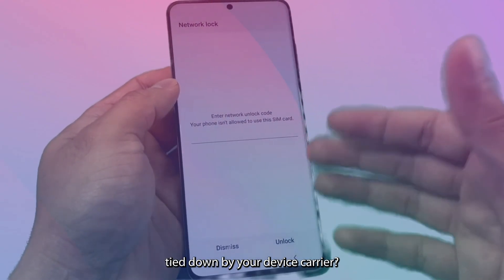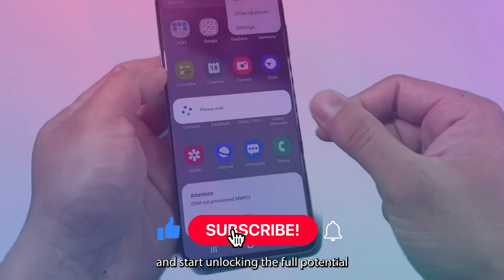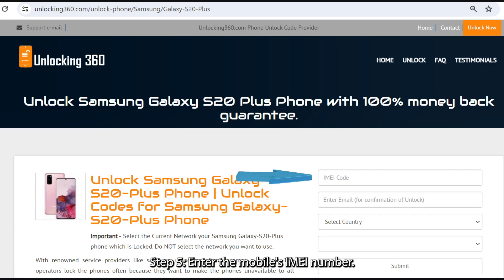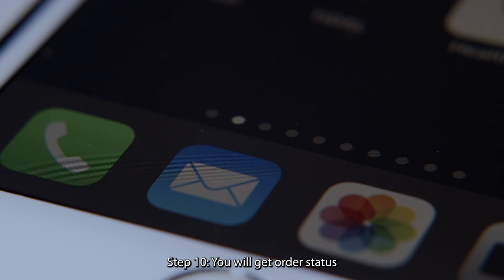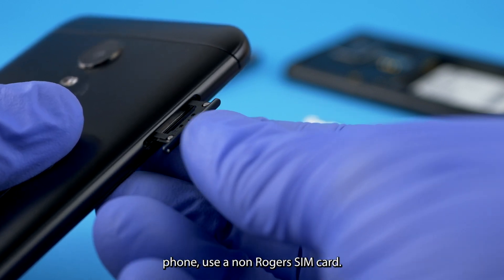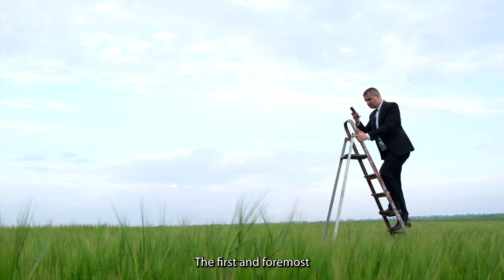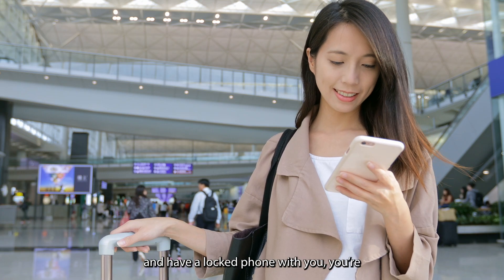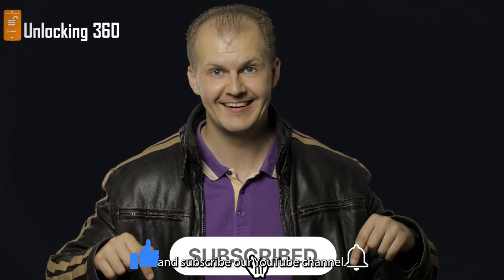Device Unlock - How to Unlock Phone if Device is Locked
Device Unlock - Unlock your device to use your device on another carrier or wireless provider's network. This process may also be known as a SIM unlock, network unlock, or carrier unlock. This method is a safe and reliable way to unlock your device by IMEI code, ensuring that your phone remains permanently unlocked even after future updates.

Unlocking your device can free you from the constraints of your current carrier, allowing you to use your phone on any network you choose. Whether it's known as device unlock, T-Mobile device unlock, network unlock, SIM unlock, or carrier unlock, this process opens up a world of possibilities for your smartphone. In this comprehensive guide, we will show you how to safely and effectively unlock your device by using the IMEI code, ensuring your phone remains permanently unlocked even after future software updates.

If you're stuck with T-Mobile and looking for a T-Mobile device unlock, you've come to the right place. Our step-by-step instructions will walk you through the process, making it easy to unlock your T-Mobile phone and start enjoying the flexibility of switching to other carriers whenever you want. Whether it's AT&T, Tracfone, Verizon, Sprint, or any other network, you'll have the freedom to choose the best service provider that meets your needs.

Network unlock and SIM unlock are terms often used interchangeably, but they all lead to the same result: the ability to use your phone with any carrier. This method is a safe and reliable way to ensure that your phone is not restricted to a single network. Using the IMEI code for unlocking is the most secure method, as it guarantees a permanent unlock without the risk of damaging your phone.

Carrier unlock is essential for anyone looking to travel internationally or wanting to switch carriers for better deals without having to purchase a new device. By unlocking your phone, you can save money and avoid the hassle of carrying multiple devices. It's a practical solution for frequent travelers and those who value flexibility and freedom.

In this video, I explain the following topics:
Can I unlock my phone for free?
Can you unlock a locked device?
What is device unlock on Android?
Can I use IMEI to unlock?
Can you unblock IMEI?
Can I unlock my phone myself?
how to unlock sim card